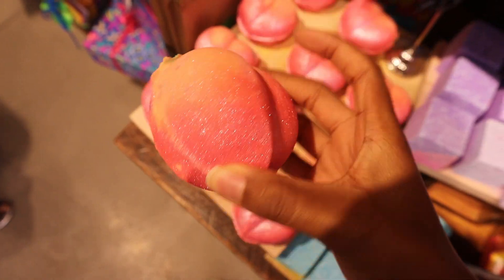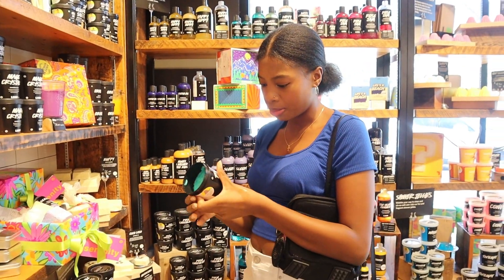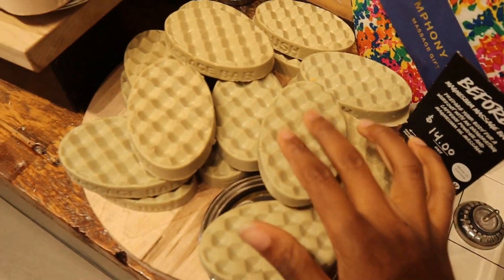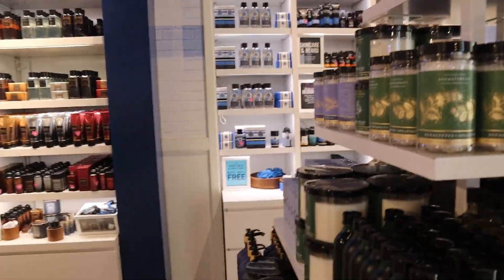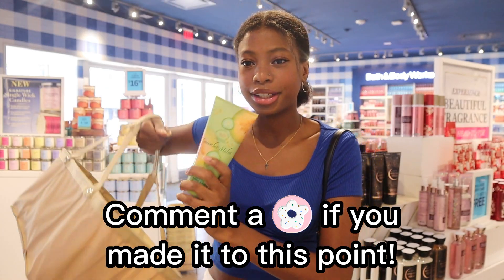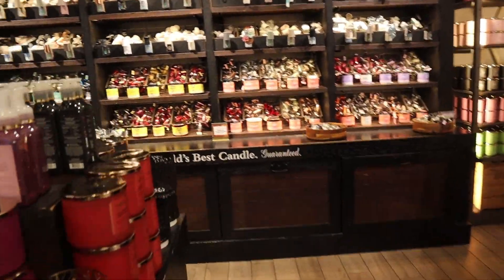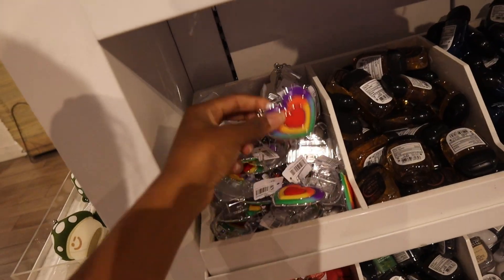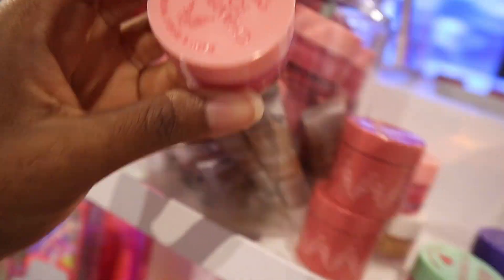let's go feminine hygiene shopping at Lush!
Hi everyone! Today I'm shopping for feminine hygiene products at Lush. I'm sharing with you my self care products for summer. Come hygiene shopping with me and see which fragrance, body mist, bar soap and body care products I buy and haul.